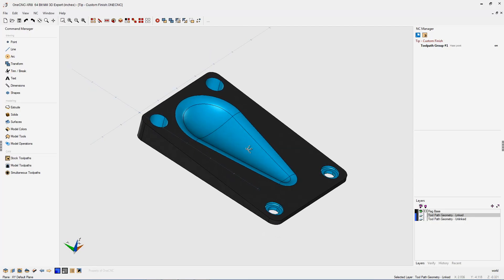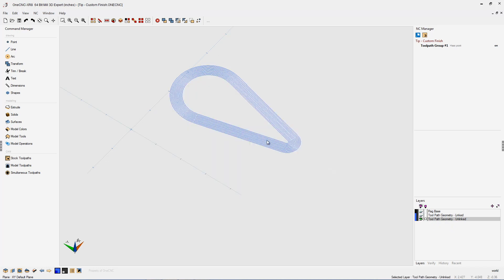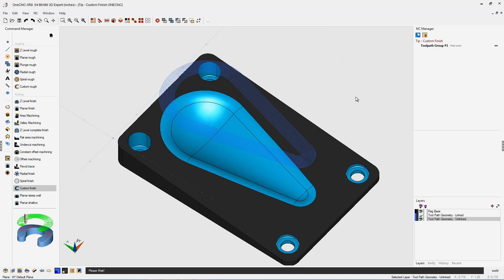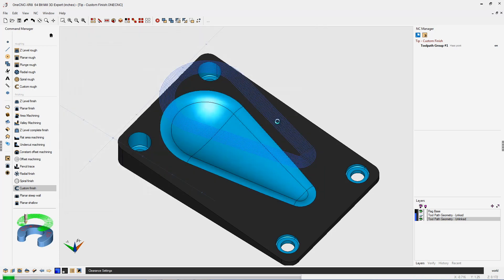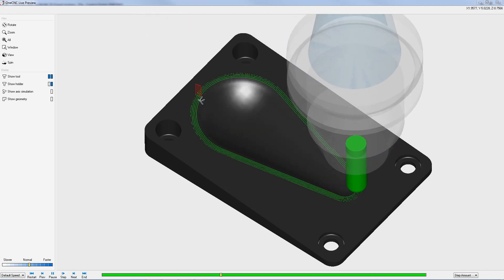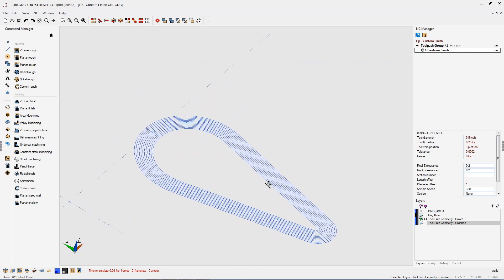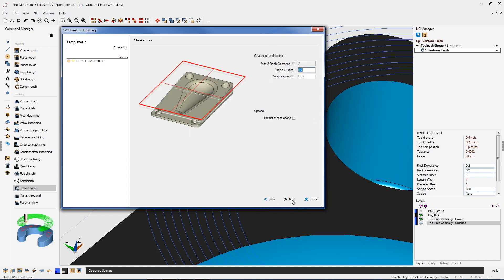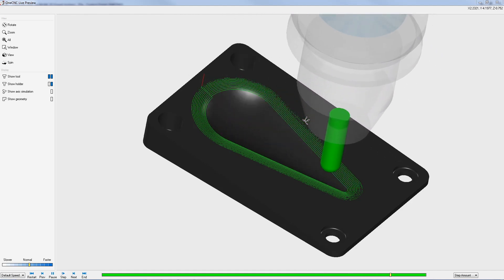OneCNC Custom Tool Path - Tip 97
This video is about OneCNC Custom Tool Path - Tip 97. Did you know that OneCNC CAD CAM has been continually developed and used for more than 35 years resulting in a long established successful history of providing CAD CAM to a wide range of customer profiles.